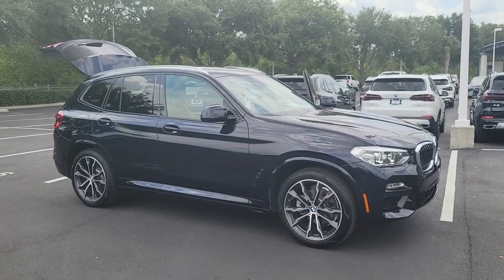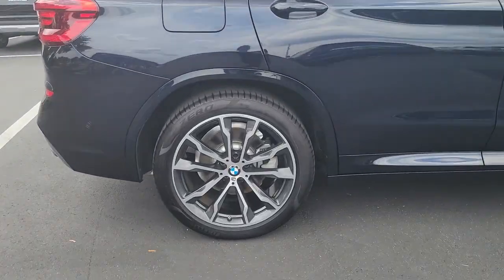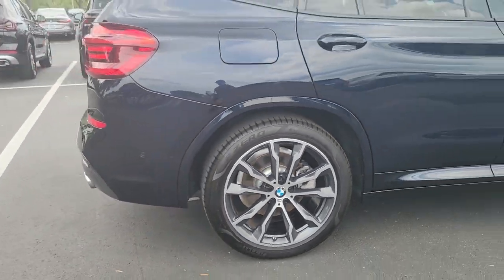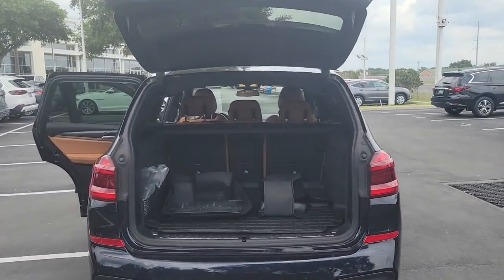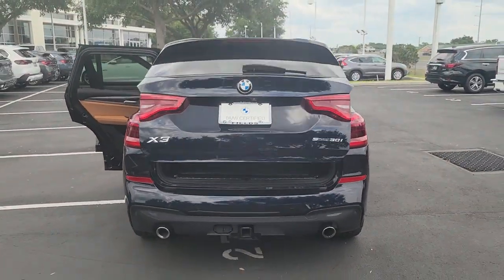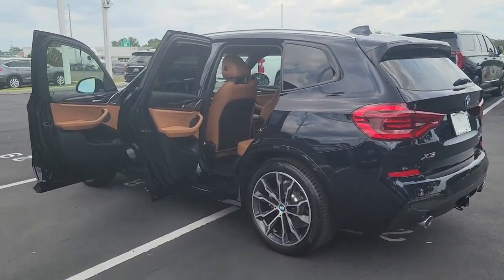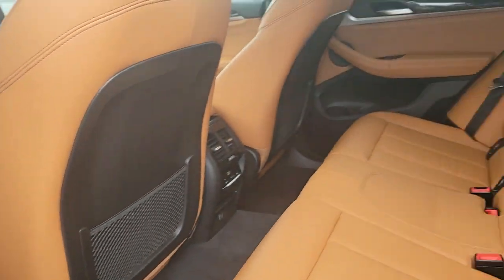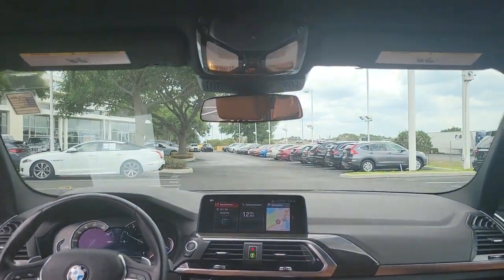2019 BMW X3 Lakeland, Plant City, Winter Haven, FL R9S33182A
EPA 30 MPG Hwy/23 MPG City! BMW Certified, GREAT MILES 39,521! Heated Seats, Nav System, Moonroof, Dual Zone A/C, iPod/MP3 Input, Rear Air, Power Liftgate, Turbo Charged Engine, Chrome Wheels, Hitch, PREMIUM PACKAGE READ MORE!KEY FEATURES INCLUDEPower Liftgate, Rear Air, Turbocharged, iPod/MP3 Input, Dual Zone A/C. Rear Spoiler, Onboard Communications System, Chrome Wheels, Privacy Glass, Steering Wheel Controls.OPTION PACKAGESM SPORT PACKAGE 2 Aluminum Rhombicle Interior Trim, LED Headlights w/Cornering Lights, Roof Rails in High-Gloss Shadowline, Shadowline Exterior Trim, Comfort Access Keyless Entry, Lumbar Support, Standard Suspension, Wheels: 19 x 7.5 M Double-Spoke (Style 698M), Bi-color, Tires: 245/50R19 All-Season Run-Flat, Panoramic Moonroof, SiriusXM Satellite Radio, M Sport Package, Aerodynamic Kit, PREMIUM PACKAGE Head-Up Display, Heated Steering Wheel, Wheels: 19 x 7.5 V-Spoke (Style 692), Tires: 245/50R19 All-Season Run-Flat, Heated Front Seats, Navigation System, Advanced Real-Time Traffic Information, Apple CarPlay Compatibility, Remote Services, DRIVING ASSISTANCE PLUS PACKAGE Active Driving Assistant Plus, active cruise control w/stop and go, active lane keeping assistant w/side collision avoidance, traffic jam assistant, evasion aid and front cross-traffic alert, harman/kardon SURROUND SOUND SYSTEM, PARKING ASSISTANCE PACKAGE Active Park Distance Control, Surround View w/3D View, Rear View Camera, Parking Assistant Plus, TRAILER HITCH, WIRELESS CHARGING Enhanced USB & Bluetooth, WiFi Hotspot, DRIVING ASSISTANCE PACKAGE Lane Departure Warning, Active Blind Spot Detection, Active Driving Assistant.BUY WITH CONFIDENCEAdditional plans are available to extend coverage, if desiredHorsepower calculations based on trim engine configuration. Fuel economy calculations based on original manufacturer data for trim engine configuration. Please confirm the accuracy of the included equipment by calling us prior to purchase.
WHEELS: 20 X 8.0 FR & 20 X 9.5 RR (STYLE 699M)  -inc: M double-spoke bi-color  Tires: 245/45R20 Fr & 275/40R20 Rr Perf Run-Flat,PANORAMIC MOONROOF,COGNAC  VERNASCA LEATHER UPHOLSTERY  -inc: Ambient Lighting,CARBON BLACK METALLIC,WIRELESS CHARGING  -inc: Enhanced USB & Bluetooth  WiFi Hotspot,DRIVING ASSISTANCE PACKAGE  -inc: Lane Departure Warning  Active Blind Spot Detection  Active Driving Assistant,DRIVING ASSISTANCE PLUS PACKAGE  -inc: Active Driving Assistant Plus  active cruise control w/stop and go  active lane keeping assistant w/side collision avoidance  traffic jam assistant  evasion aid and front cross-traffic alert,HEATED STEERING WHEEL,SATIN ALUMINUM ROOF RAILS,NAVIGATION SYSTEM  -inc: Advanced Real-Time Traffic Information  Apple CarPlay Compatibility  1 year trial  Remote Services,HEATED FRONT SEATS,PARKING ASSISTANCE PACKAGE  -inc: Active Park Distance Control  Surround View w/3D View  Rear View Camera  Parking Assistant Plus,GRAY POPLAR WOOD TRIM,HARMAN/KARDON SURROUND SOUND SYSTEM,PREMIUM PACKAGE  -inc: Head-Up Display  Heated Steering Wheel  Wheels: 19 x 7.5 V-Spoke (Style 692)  Tires: 245/50R19 All-Season Run-Flat  Heated Front Seats  Navigation System  Advanced Real-Time Traffic Information  Apple CarPlay Compatibility  1 year trial  Remote Services,TRAILER HITCH,M SPORT PACKAGE 2  -inc: Aluminum Rhombicle Interior Trim  LED Headlights w/Cornering Lights  Roof Rails in High-Gloss Shadowline  Shadowline Exterior Trim  Comfort Access Keyless Entry  Lumbar Support  Standard Suspension  Wheels: 19 x 7.5 M Double-Spoke (Style 698M)  Bi-color  Tires: 245/50R19 All-Season Run-Flat  Panoramic